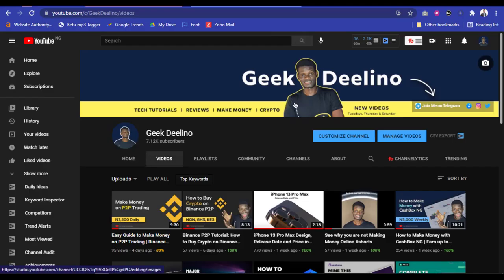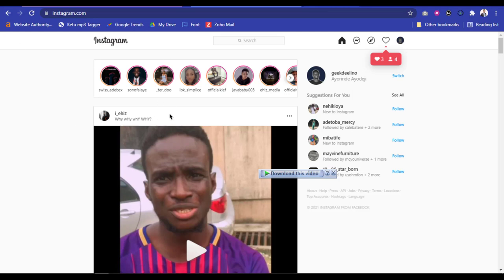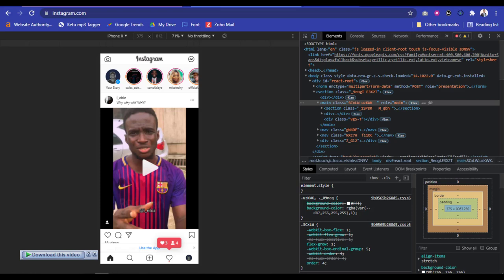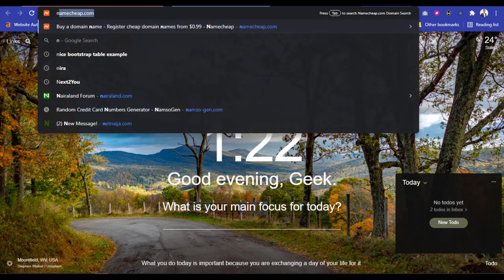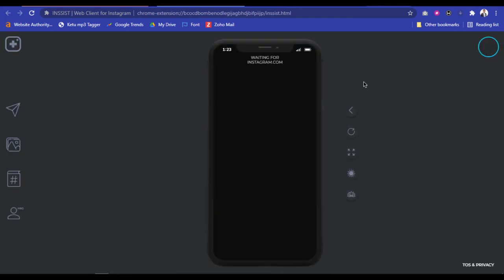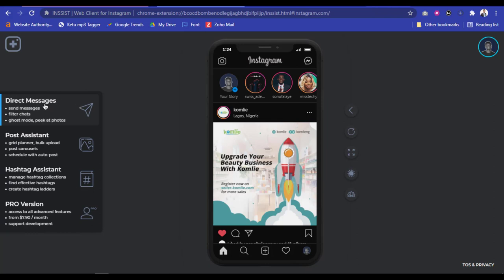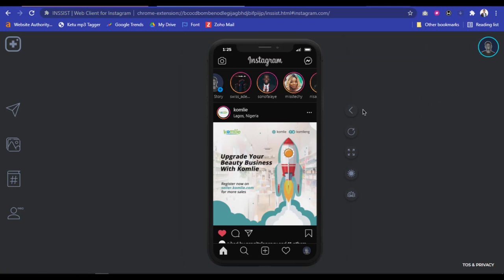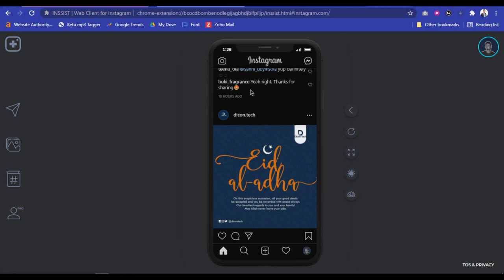How to Upload Photos, Reels, Carousel on Instagram from PC & Mac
How to Upload Photos, Reels, Carousel on Instagram from PC & Mac, In this video I'll show you how to post Instagram reels from PC or Mac without having to use an emulator to install the Instagram application on your laptop.

You might want to upload and post reels on Instagram from your pc because it can be really good and easy to make short vertical videos for Instagram reels but the website doesn't give you the option to post reels you can only upload IGTV videos but that's not the same.

Your only solution is a browser extension that i will show you in this video which can post reels on Instagram just from your browser on your PC or Mac.